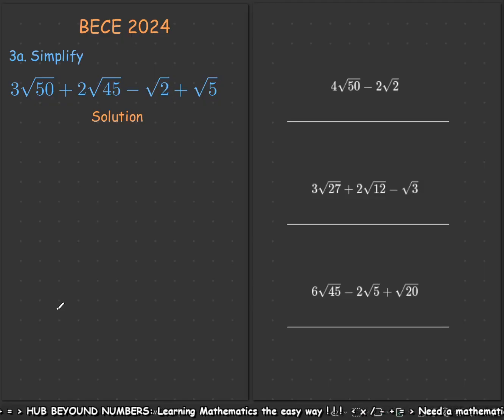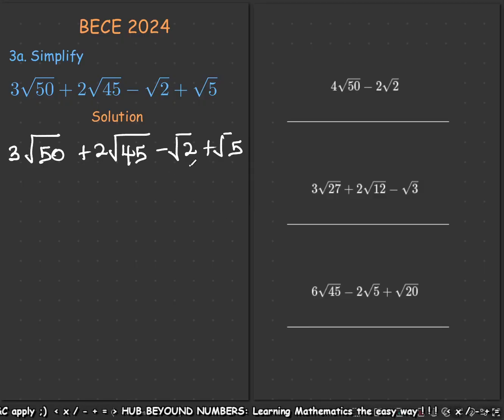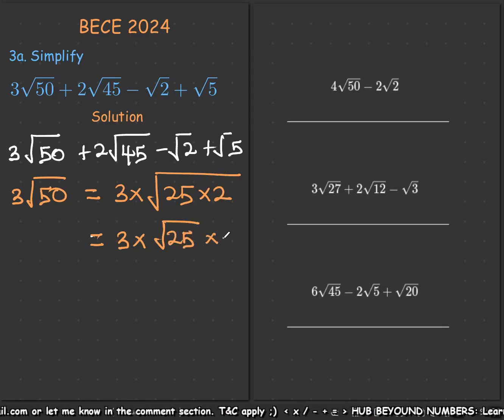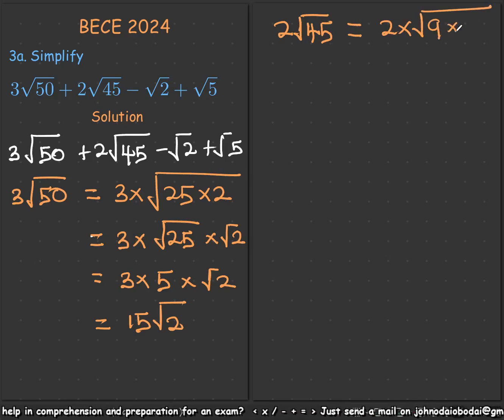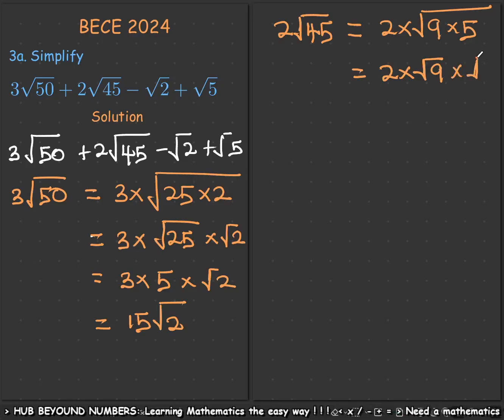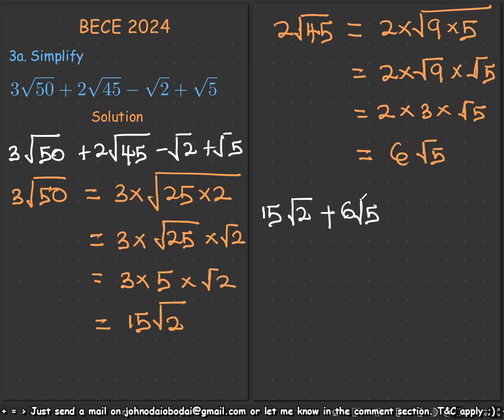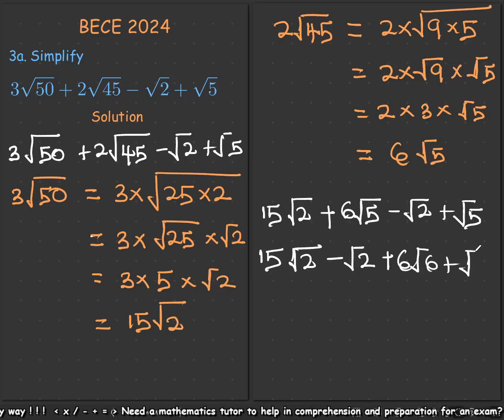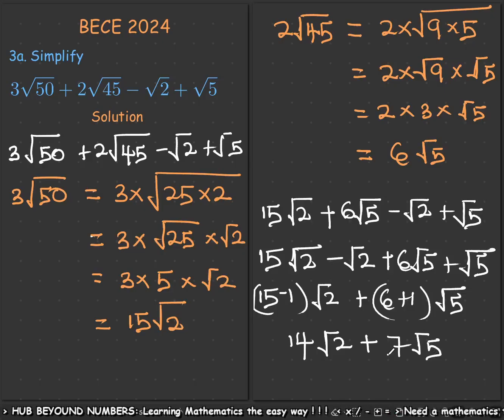2024 BECE Q3a | Simplifying a Surd Expression Step-by-Step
In this video, we walk through how to simplify a surd expression as seen in Question 3(a) of the 2024 BECE Maths paper.

🧮 Surds are irrational numbers that cannot be simplified into exact decimals, and learning how to simplify them is key in many algebraic and exam situations.

🎯 What you’ll learn:

    Identifying like surds

    Combining and simplifying square roots

    Neat tricks to avoid common mistakes

💡 Perfect for BECE candidates who want to master surds once and for all!